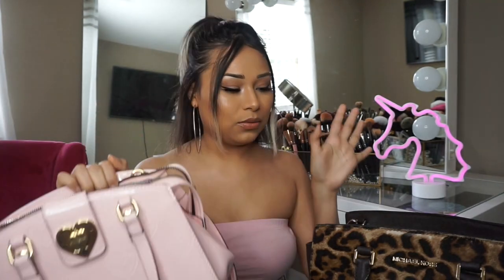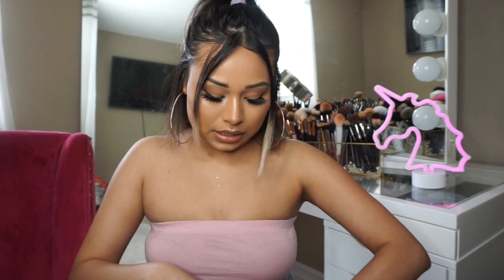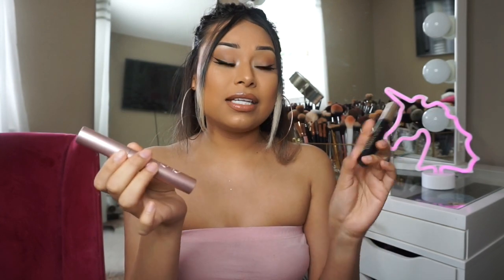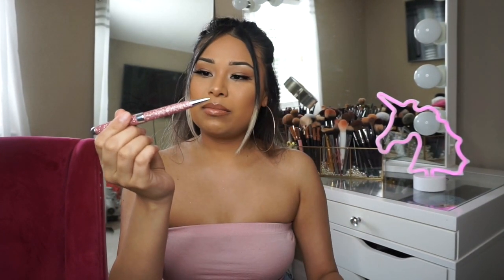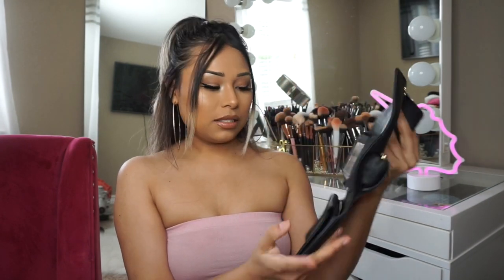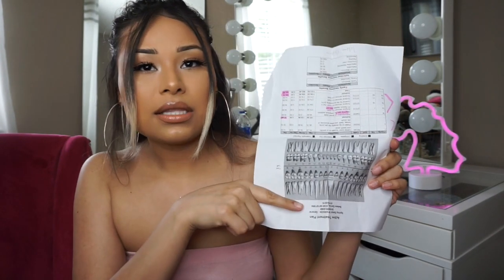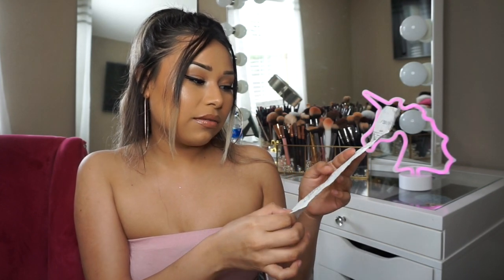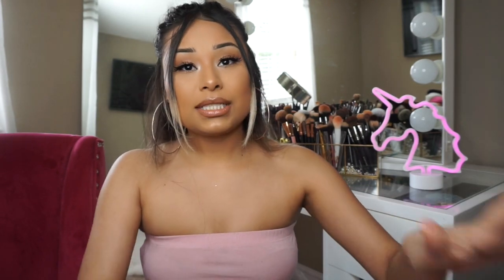HMMM...WHAT'S IN MY PURSE?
SOCIAL MEDIA 💜:
NO FACEBOOK